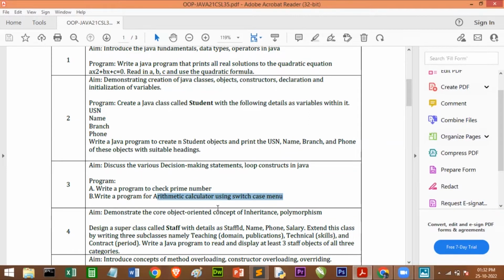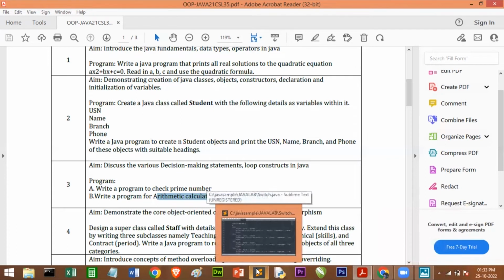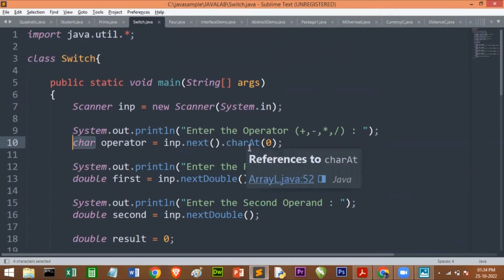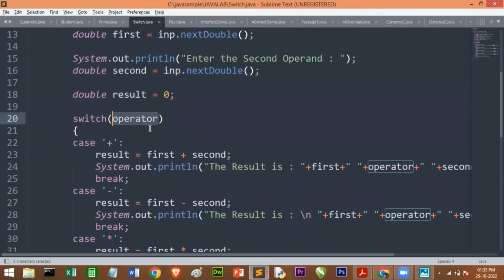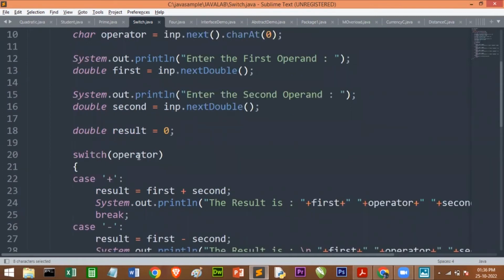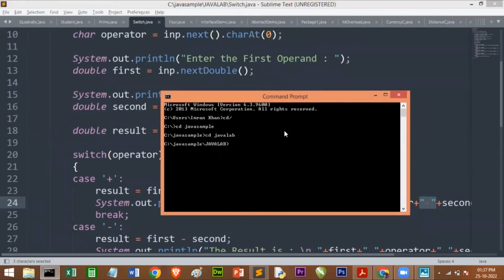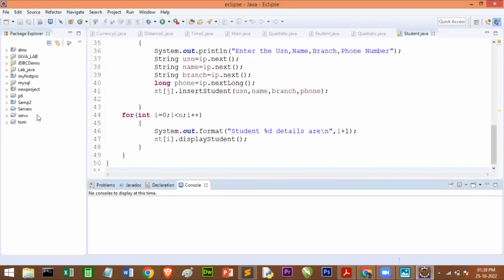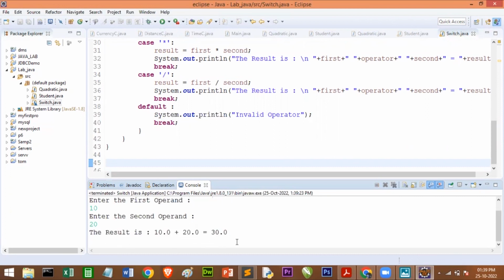Arithmetic calculator using switch in java | Program#3B | VTU 3rd semester java programming lab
Write a program for Arithmetic calculator using switch case menu.